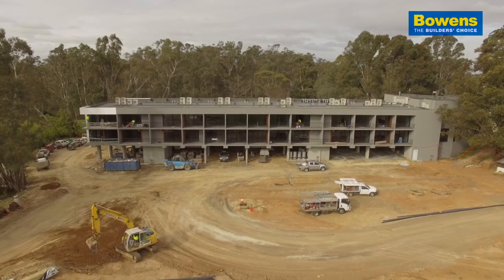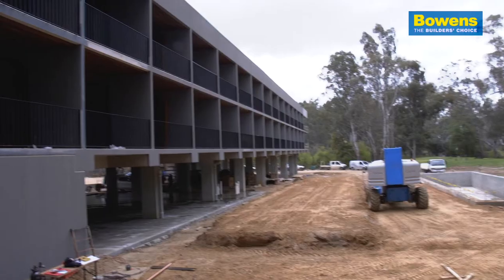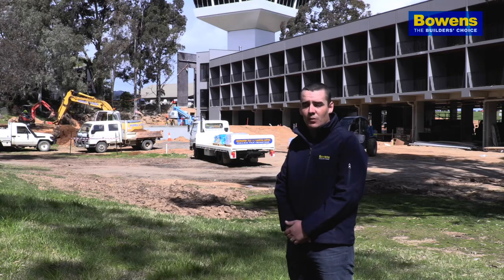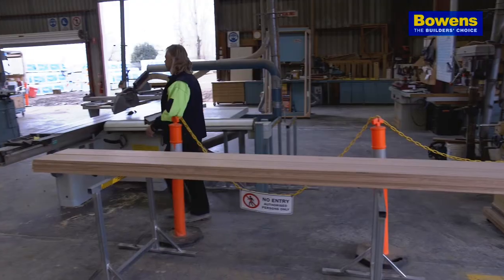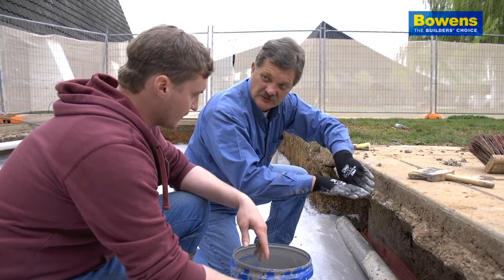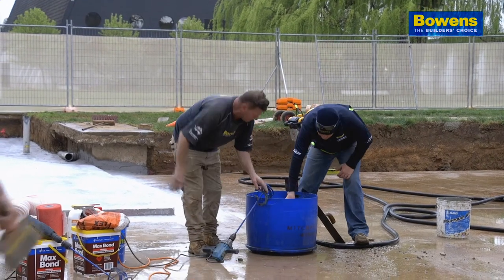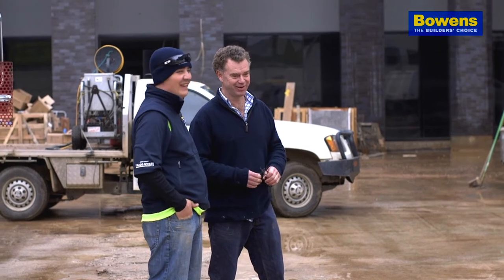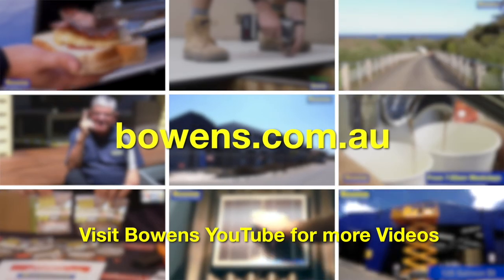Building with Bowens | In The Heart of the Goulburn Valley: Mitchelton Winery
Bowens Shepparton has built a strong relationship with Mitchelton Winery over the last five years. Located in the heart of the Goulburn Valley, just a few minutes from Nagambie, Mitchelton Winery is a popular tourist and wedding destination. With two hundred hectares sitting on banks of the Goulburn River it has ten hectares under vine. Gerry Ryan, the founder of Jayco, owns Mitchelton Winery. It is also home to the Day on the Green music concerts and an annual Chocolate Festival.

In recent years, Bowens has supplied materials for two major projects, the music amphitheatre and the Ministry of Chocolate Café and Factory. Mitchelton Winery is currently undertaking it’s largest project to date, the building of a fifty eight room premium four and half star hotel complete with day spa and infinity pool. Bowens is proud to have been involved from day one.

Bowens Shepparton has supplied nine thousand lineal meters of 85mm x 19mm Spotted Gum decking so far. This was used to line the ceilings and walls of the balconies. A feature ceiling in the car park will also use Spotted Gum.

Ryan Taylor, Account Manager at Bowens Shepparton says that the volume and the tight deadlines meant Bowens sourced the Spotted Gum from two suppliers. “One of the challenges with a project of this size was ensuring that Shepparton had sufficient stock on hand to keep the job moving. This meant that sourcing the Spotted Gum quickly was key,” explains Ryan.

Bowens supplied ten 10 litre kits of Cutek oil to seal the Spotted Gum. Cutek was applied prior to install, as per Bowens Installation Guidelines. Bowens also supplied the pine framing, skirting and architraves.

Aaron Davies, Director at Campbell Constructions Developments explains; “I think timber is really important these days because on a project like this, which is mainly concrete and steel, it adds that element of nature to the building.”

Another unique timber that Bowens supplied was American Oak. Over Sixteen hundred lineal meters was used on the main lobby feature wall and the lift area located in the car park.

American Oak has been used throughout Mitchelton Winery and John Beresford, Project Manager at Nagambie Development Enterprises says; “A lot of our premium wines are stored and matured in oak barrels. It's a nice touch to use American Oak panelling in the hotel.”

The panelling comprises of two profiles that create a unique appearance. In the initial planning phase, Ryan was shown a picture of what the panelling was to look like. Then, using the moulding and machining facilities at Bowens Shepparton the team where able to create custom fabricated cutters to replicate the design in the photo and produce the two profiles.

Ryan explains that; “We've shown the advantages of having our own machining facilities in our Shepparton branch. We can do things there that our competition has to out source. We have a much quicker turnaround time and we know that we're going to supply the customer with a quality product.”

As Darren Chapple, Branch Manager at Bowens Shepparton says; “We do a lot of machining locally. If there is something that needs to be done, you would be surprised by what we can do. With the machinery that we have here, we can do just about anything!”

In addition to supplying timber, Bowens were also able to provide a waterproofing solution to a leaking forty-year-old cellar. The effected area was seven hundred square meters. Bowens brought in specialist supplier, Bruce Leslie from Scientific Water Proofing to help solve the issue using a new and innovative product, Drizoro Maxseal Flex.

John appreciates the value of having a Bowens branch in a nearby regional centre as well as local people that understand the area. Mitchelton Winery is located forty minutes from Shepparton.

Darren ads that; “We have known most of our customers for a long time. With Shepparton being a small area, we see our customers at the football and out at dinner. Customers are more like friends than customers.”

Describing the strength of the Bowens relationship Aaron says; “Ryan has been very prompt in getting us anything that we've required. They treat us like we’re the only customer they have, which I know isn’t the case, but that's how it feels to us.”

John also says that; “Bowens have been terrific in servicing our requirements. Lead times are always very short and there doesn't ever seem to be any problem that's insurmountable. We've got good service guys that are always willing to talk and we've developed a very good relationship with them over the years.”

For more information about custom mouldings, visit the Shepparton branch open 7am – 5pm weekdays and located at 7 Wheeler Street, or contact your Bowens Account Manager.